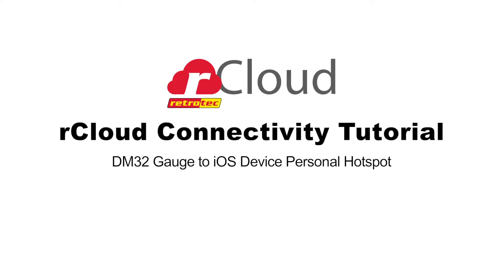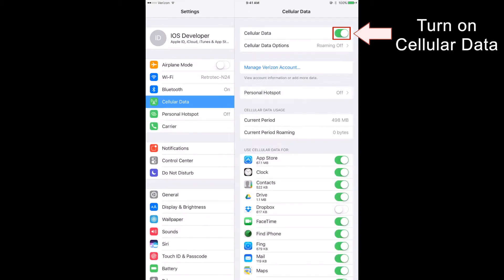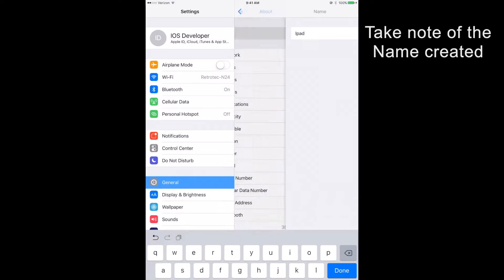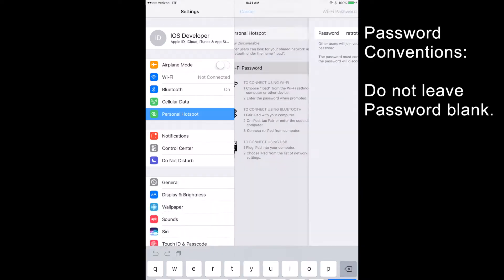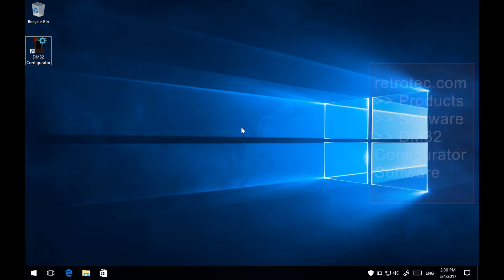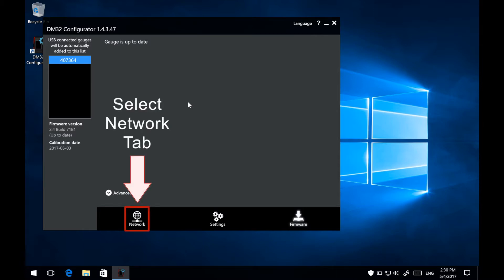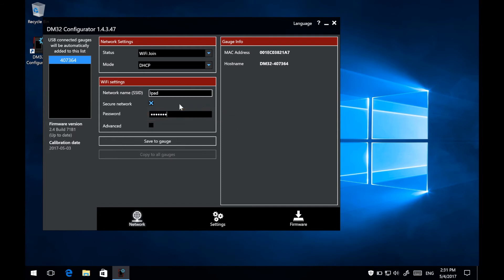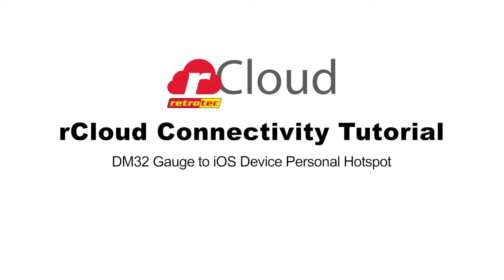rCloud Connetivity Tutorial Gauge to iOS Device Personal Hotspot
Learn how to get your DM32 Gauge connected to your iOS's Personal Hotspot.